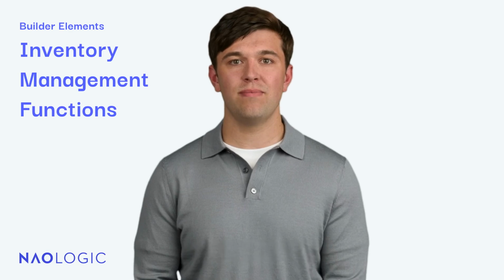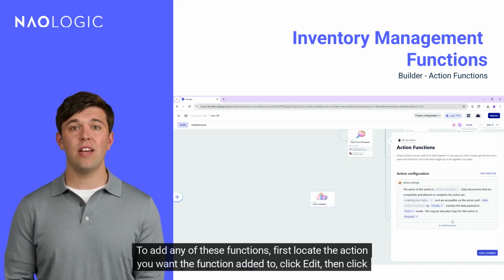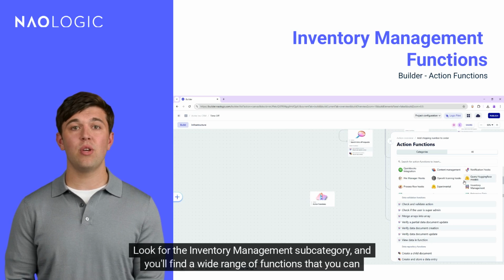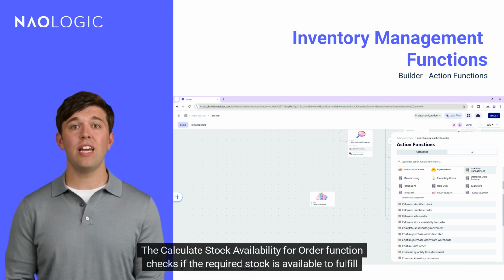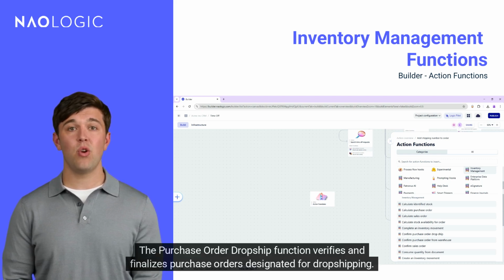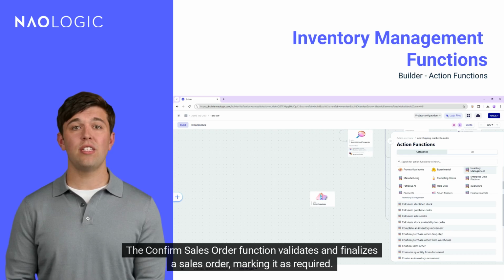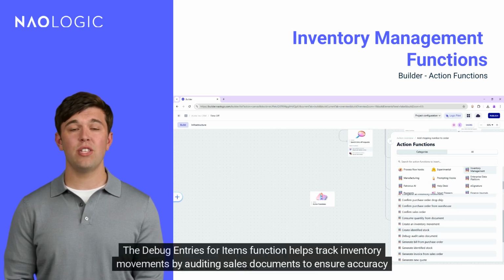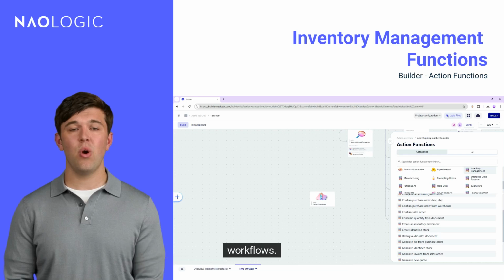Action Function - Inventory Management Functions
Learn how to use Inventory Management Functions in Naologic Builder to track, manage, and automate stock levels, ensuring optimal inventory control.